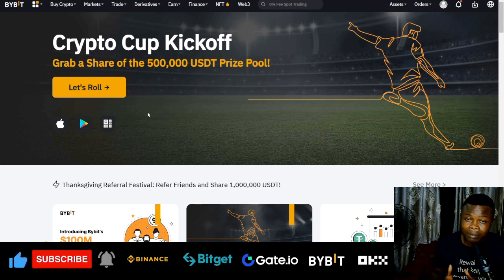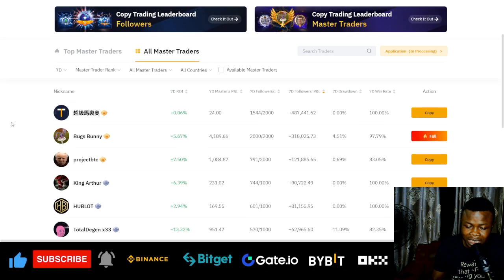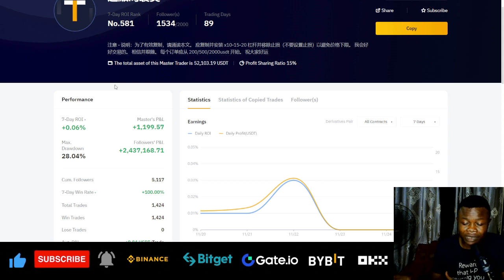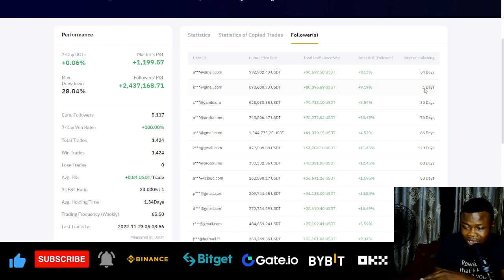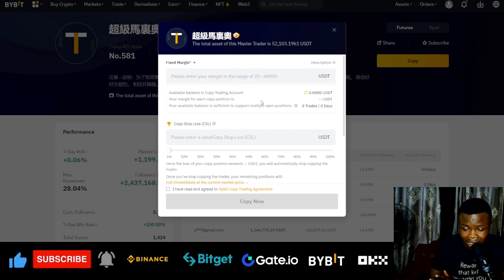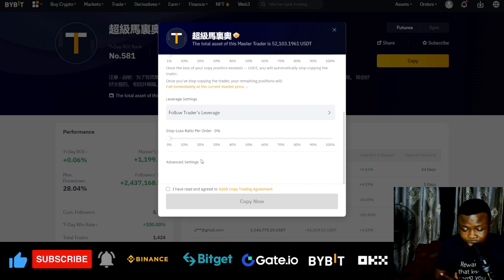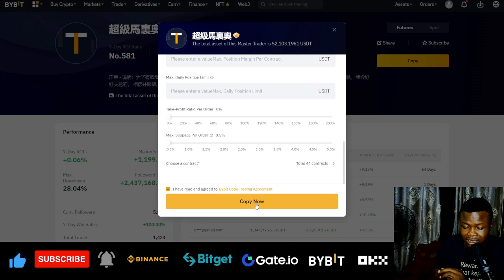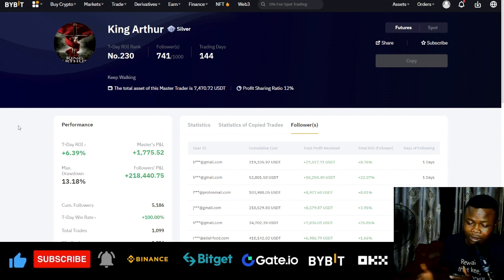Bybit Copy Trading - How To Make $100 Daily Copying Traders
Bybit Copy Trading Tutorial - How To Make at least $100 Daily Copying Traders on the Bybit Exchange Step-By_Step Beginner's Guide

1. BINANCE➤➤ Referal Code 20539573

00:00 Intro (Bybit Copy trading)
01:53 How to access Bybit copy trading on the web
02:14 2 ways to make money with Bybit copy trading
03:18 How to copy a trader on Bybit
04:26 Bybit master traders statistics
08:49 How to transfer funds to bybit copy trading account
12:43 Bybit copy trading results
13:22 Conclusion

✅✅BITCOIN👉 1KuFN1644uXvHECLR7UV3X2RgYfrR8woR1
✅✅Ethereum👉 0x139c05ba1bD30D79e964f9F160f681b79C1bD0f1